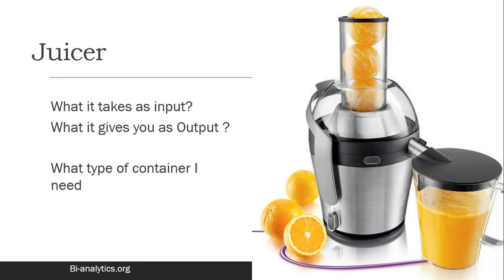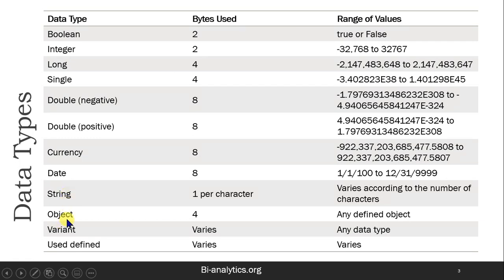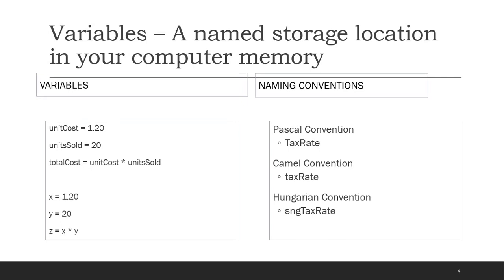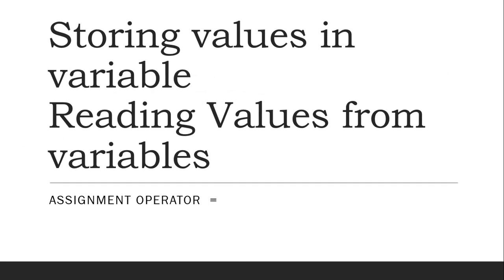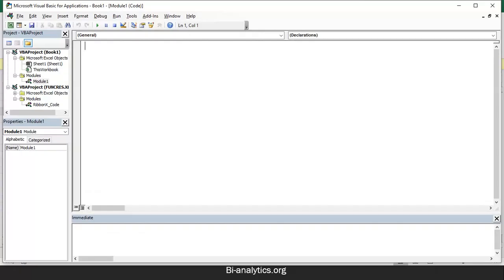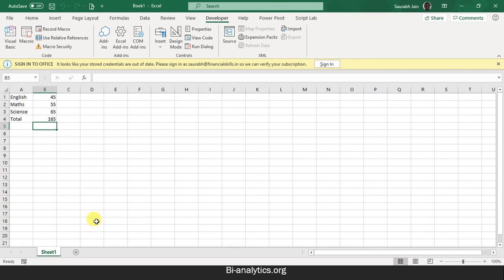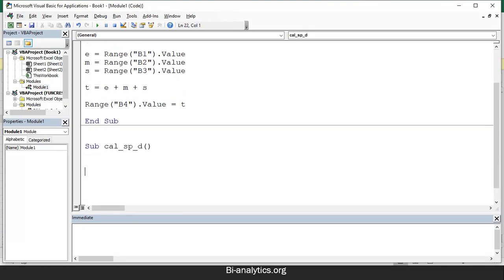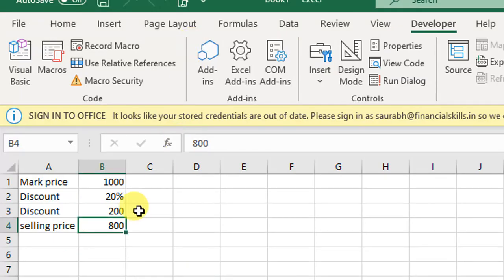VBA Tutorial 9 Data Types and variables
Introducing mobile app *Business Intelligence & Digital Transformation*

Regards
Learn to store data in variables and to read values of variables
Download macro enabled workbook
Tutorial 9